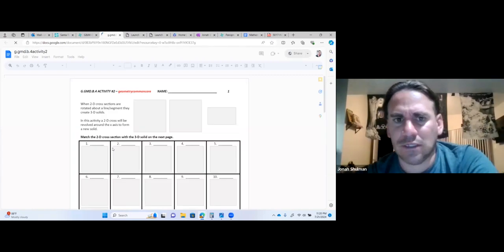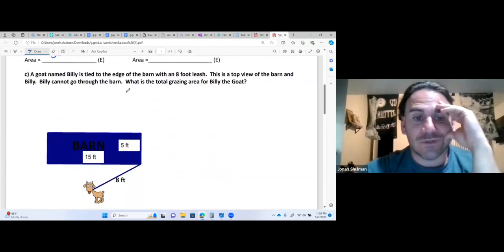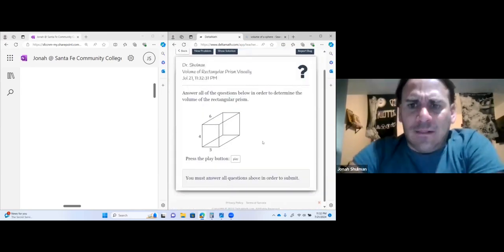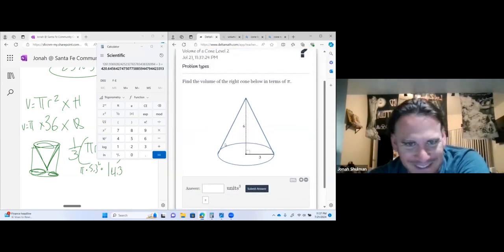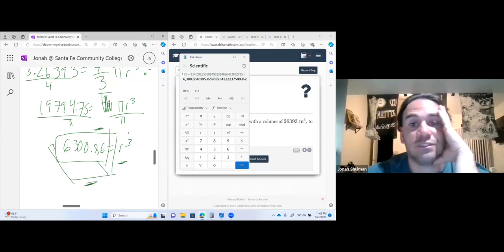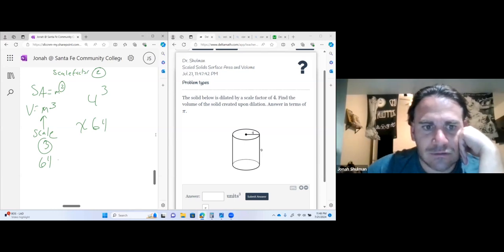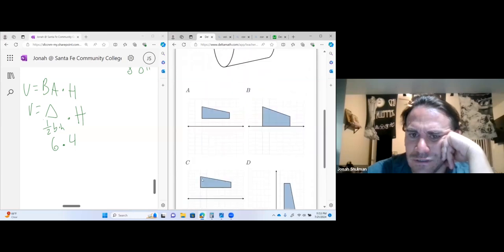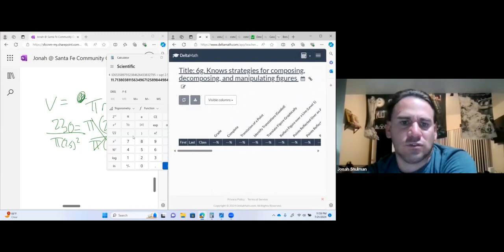Math for Teachers - 6f Knows strategies for modeling and solving real world problems